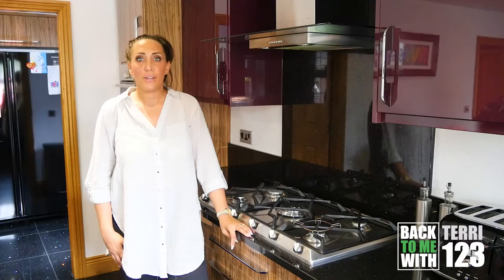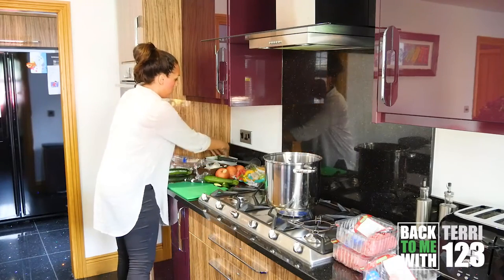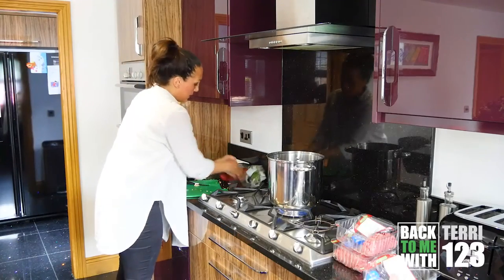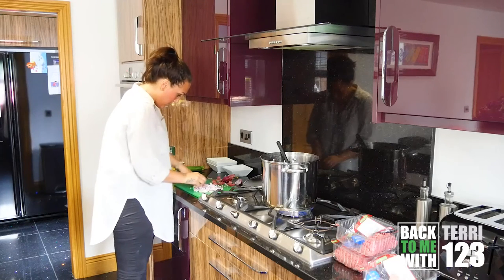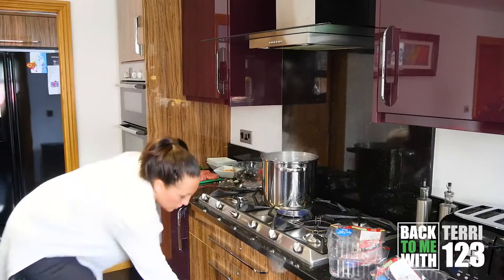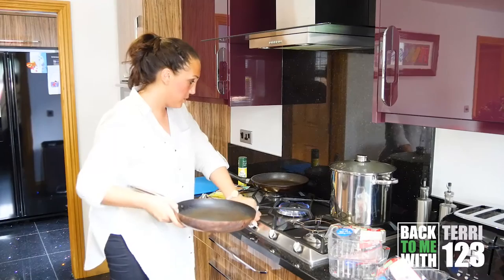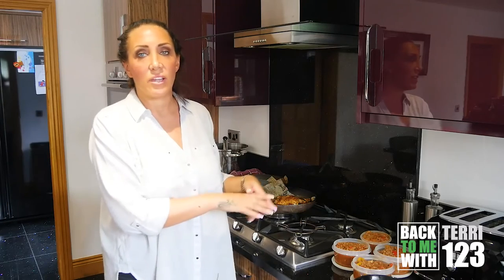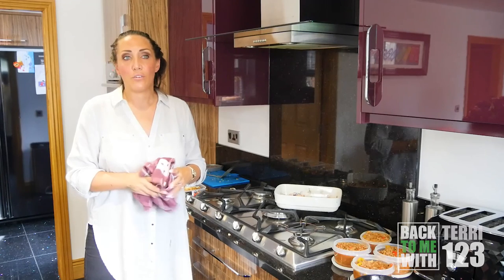Back To Me With Terri 123 - Batch Cooking (Vlog 4)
A Vlog to show my weight loss journey after recently giving birth, and contain lots of tips and help for other new mums to achieve the same results.

Its as easy as 1 2 3!

The Terri-Ann 123 Diet Plan

The Terri-Ann 123 Diet Plan is a three stage-eating plan. The main foods eaten on the weight loss stages of the plan are Meat, Fish, Poultry, Dairy, Salad and Vegetables. It also allows a variety of nutrient dense carbohydrates throughout each stage, which keeps weight loss consistent. You can enjoy carbohydrates such as sweet potatoes, fruit, whole meal bread, nuts and lots of other foods, which contain a great balance of carbohydrate.

The plan is made up of 3 key stages the 1st stage is called “10 Day Boost” in this stage you will lose weight at a faster rate as you start to introduce your new eating habits.

The 2nd and 3rd Stages last 7 days each, during each stage we add new foods and start you on you way to a healthier lifestyle in which you can maintain.

On our website you can view Example Recipes, to get a better idea of some of the delicious meals you can eat on the Terri-Ann 123 Diet Plan.

If you have ANY questions please